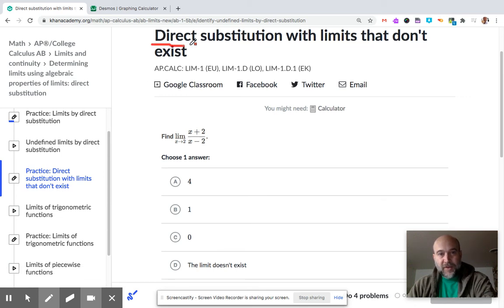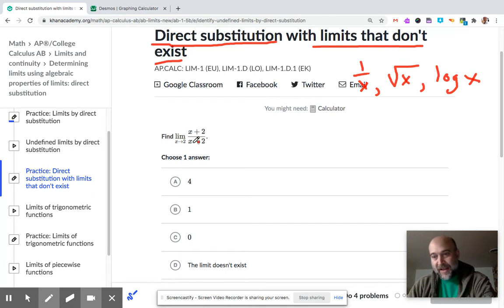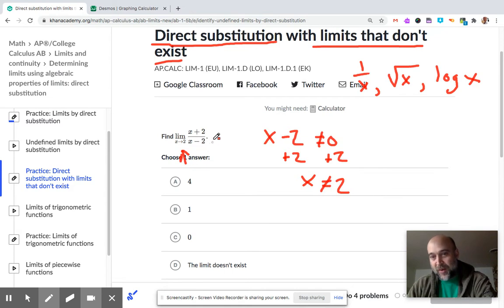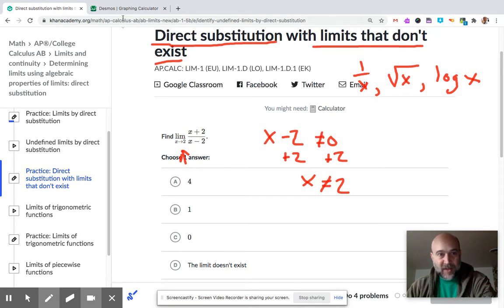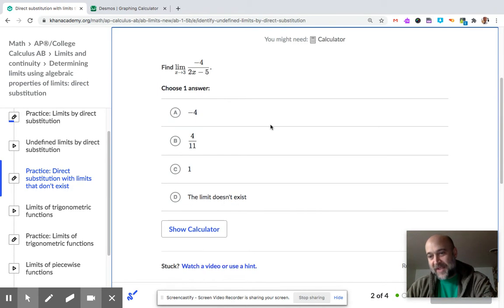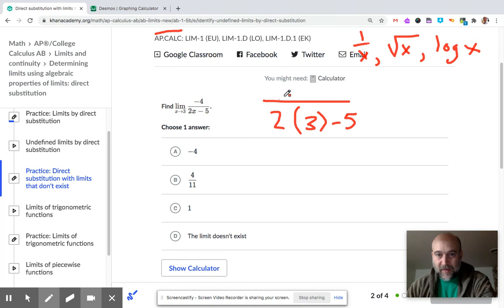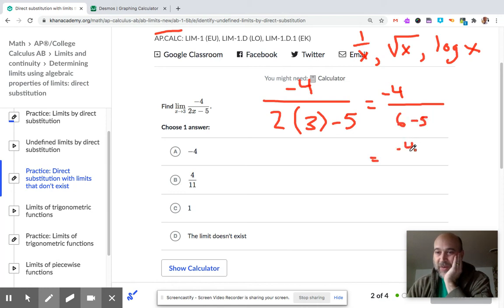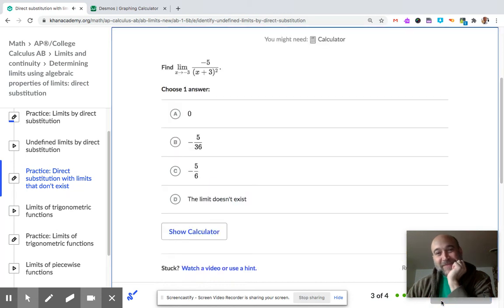L44b PreCalH Direct substitution with limits that don't exist